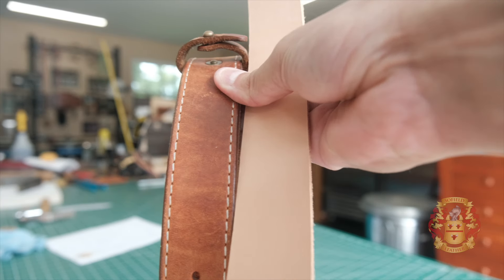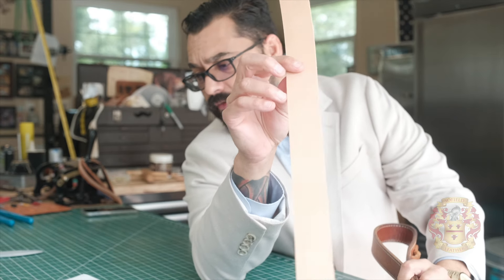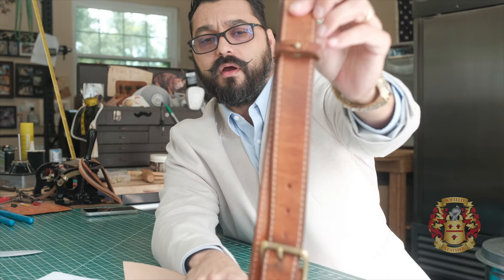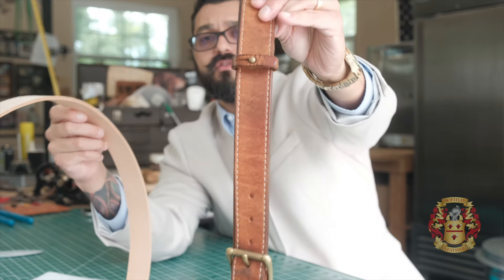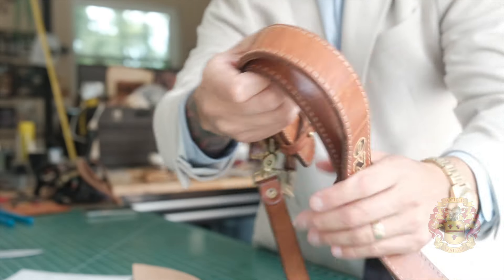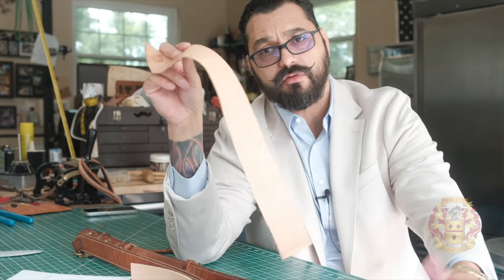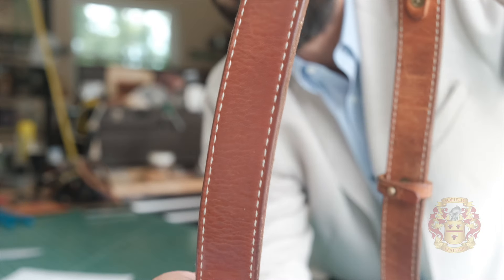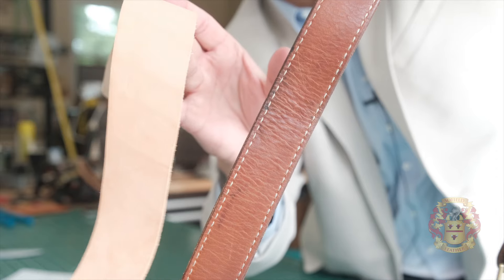How Leather Looks After 2 Years | Leather Patina